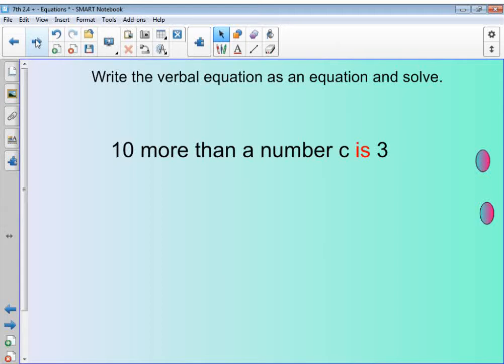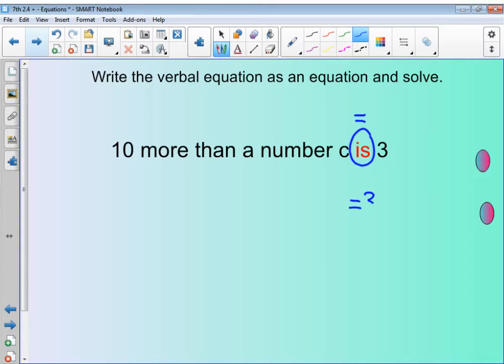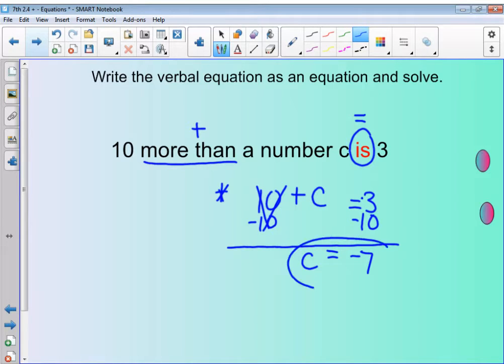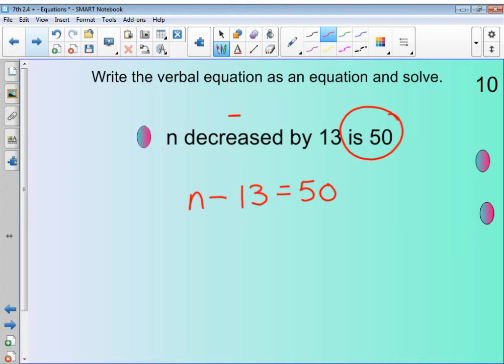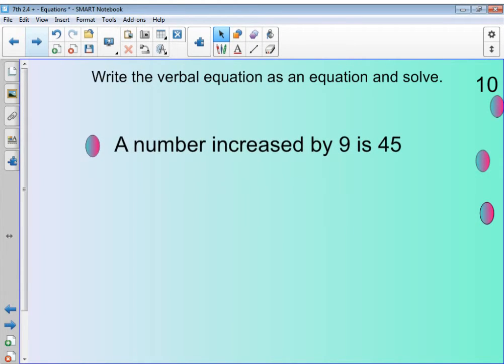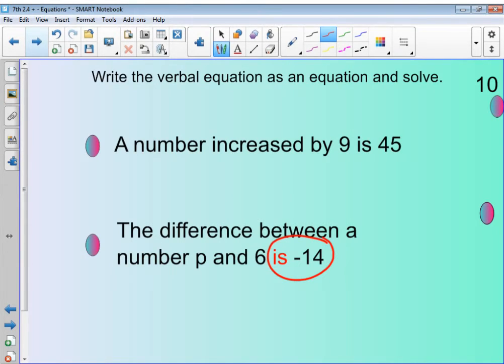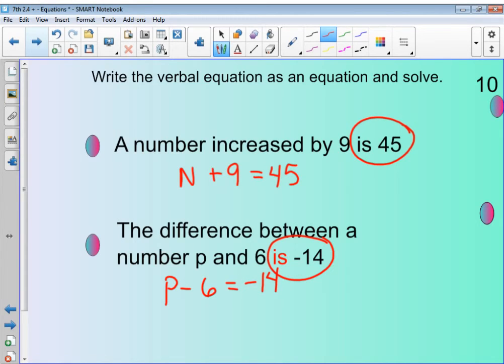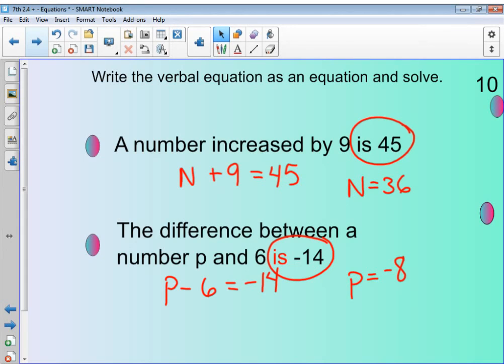7th Lesson 3.3 (4) 1 Step Equations - Word Equations